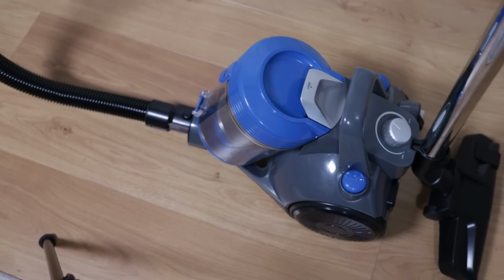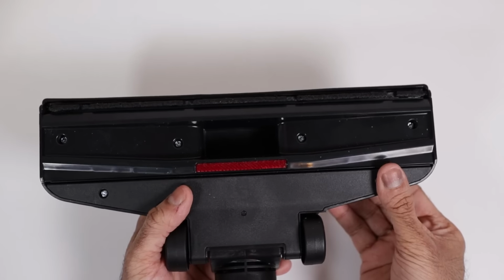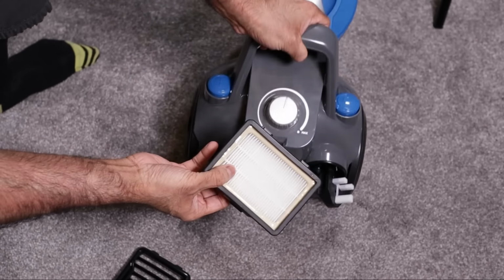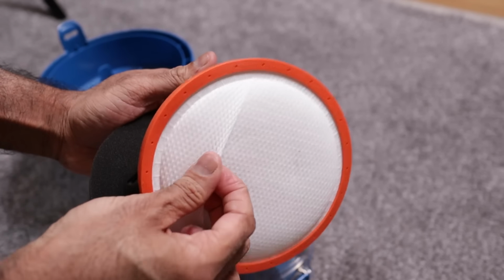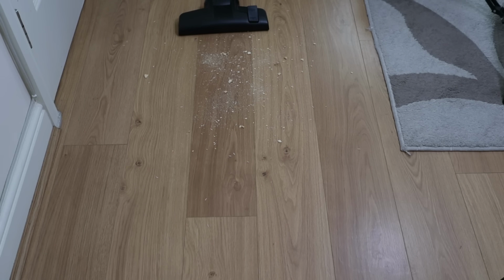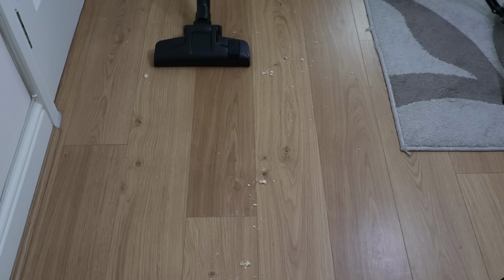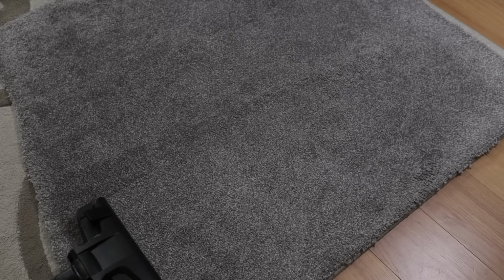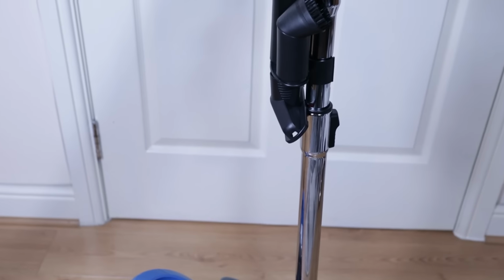AmazonBasics Vacuum Cleaner Review & Demonstration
AmazonBasics Cylinder Bagless Vacuum Cleaner  Review & Demonstration